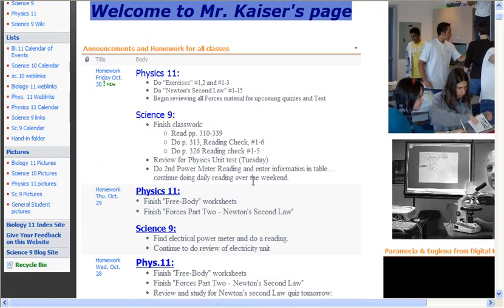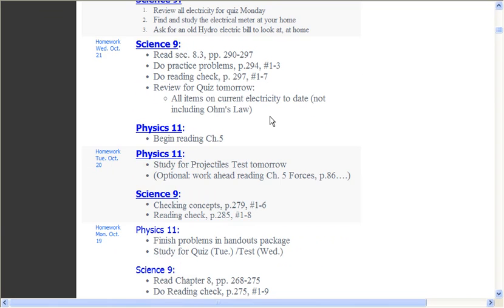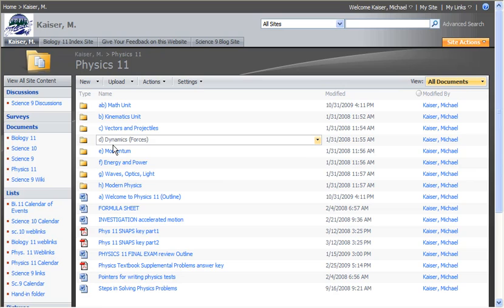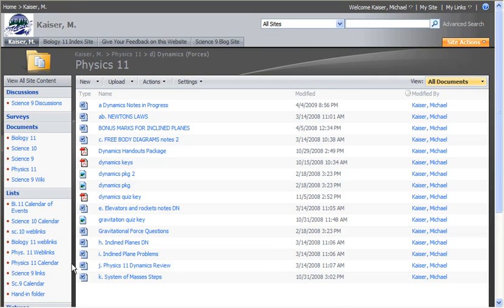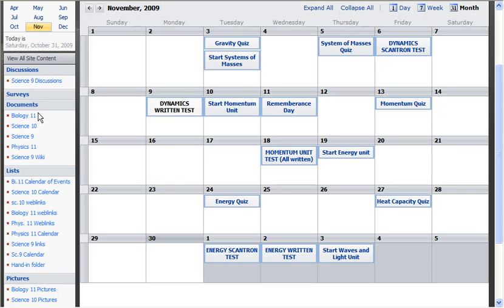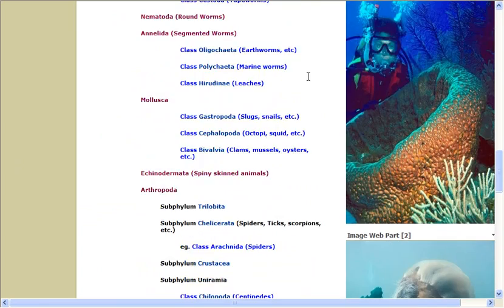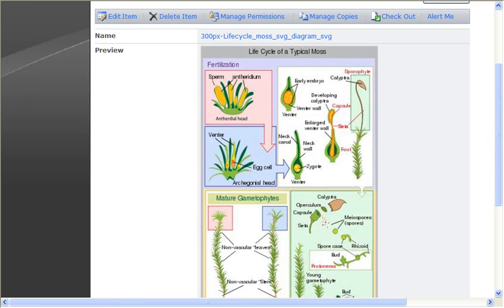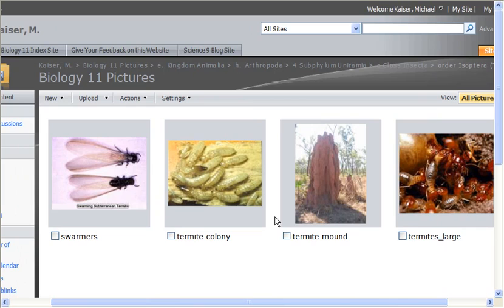Website introductory tutorial